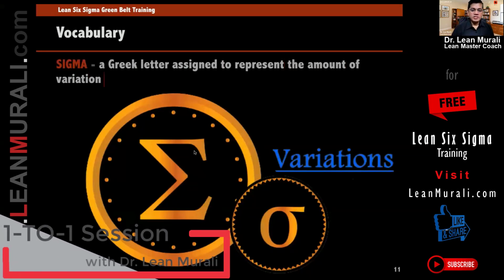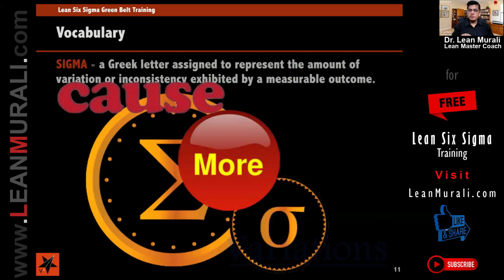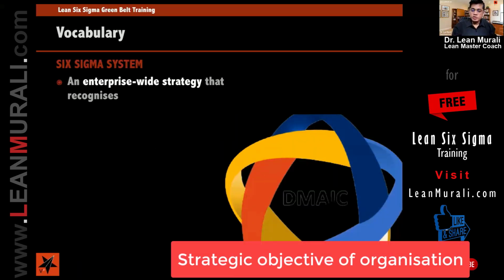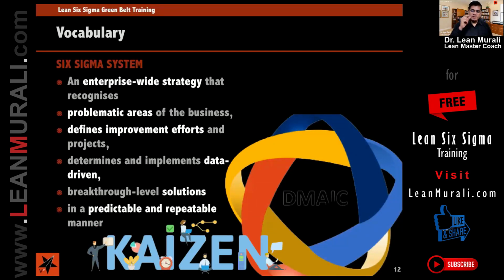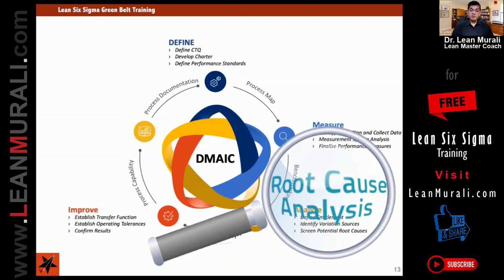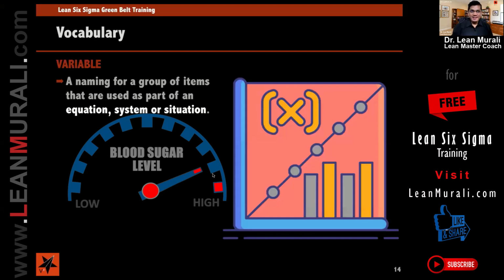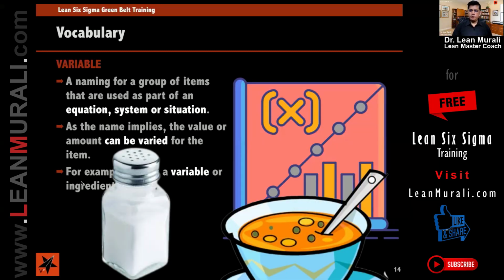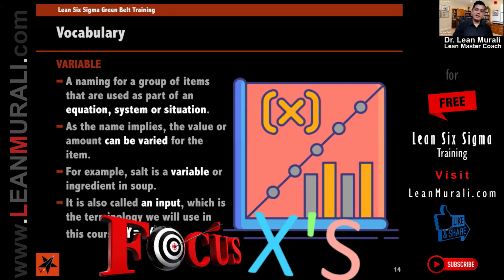Six Sigma Vocabulary. (1-TO-1 Session with Dr. Lean Murali)